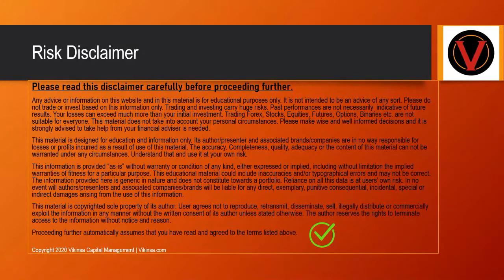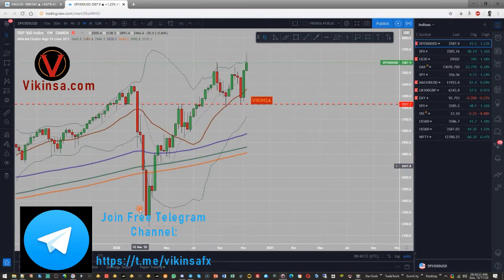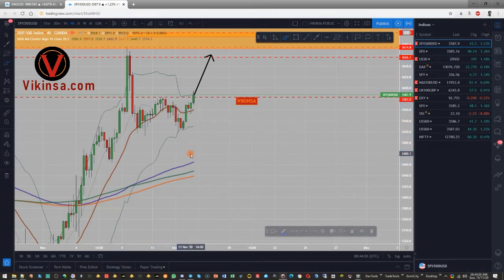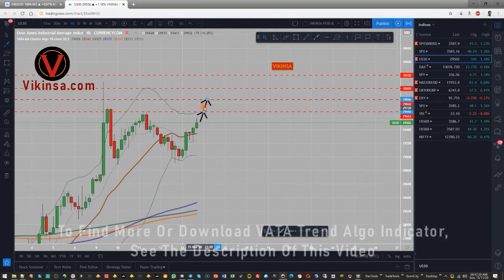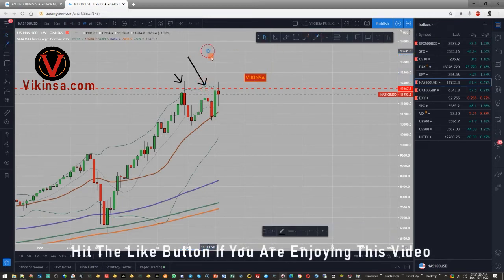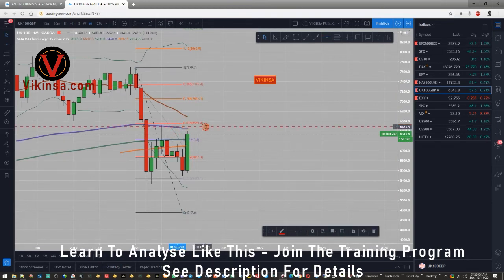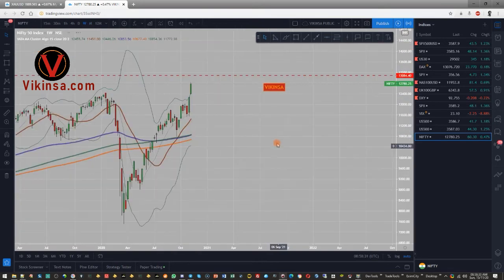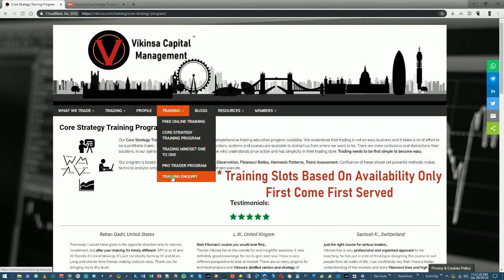Weekly Analysis & Forecast Indices S&P500, US30, FTSE100 (UK 100), NASDAQ, NIFTY 50 Nov 15, 2020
Traders, Are indices reaching their highs for the year. We see triple tops forming in US indices where as UK Index has created double top. In this weekly analysis and forecast of indices we will have a look at possible opportunities on DXY, S&P500, US30 (Dow Jones), FTSE100, Nifty & NASDAQ

Training: If you are interested in learning highly accurate Fibonacci confluence strategy that I use my analysis and trading,
Make your own decisions and manage your risks. My company and I are not liable or responsible for any losses in any shape or form.